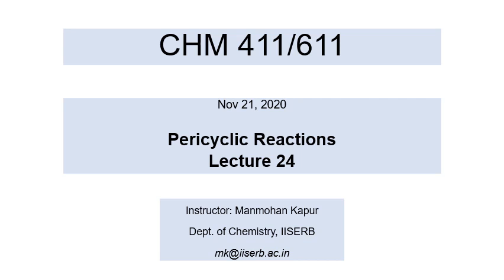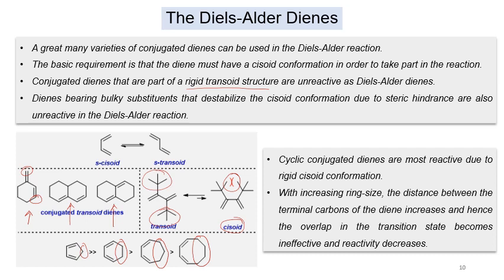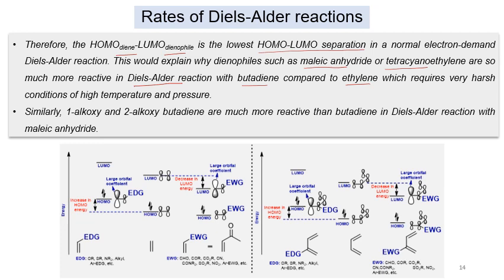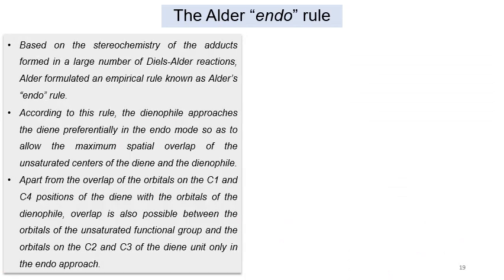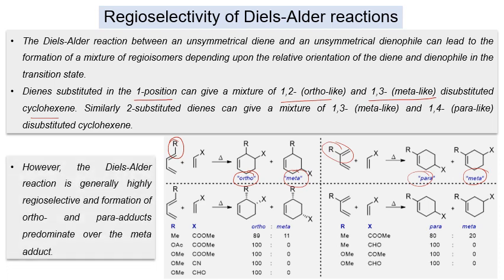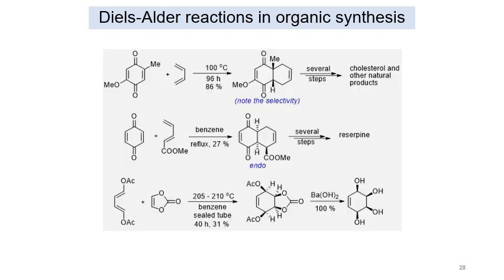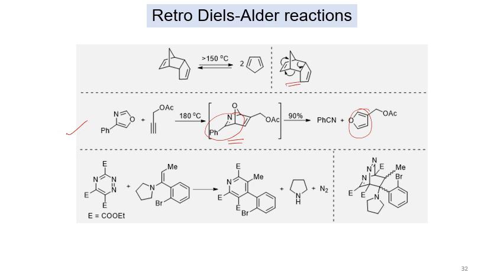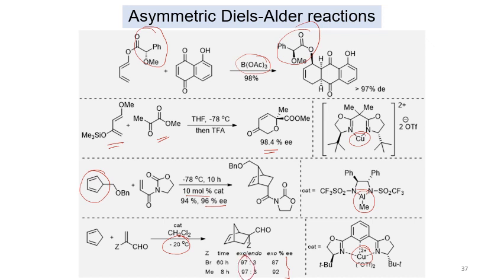PR : Lecture 5 | Diels Alder Cycloaddition | Diene & Dienophile | cis & Endo Rule | Various Examples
Topics Covered:
Diels Alder Cycloaddition | Diene & Dienophile | cis & Endo Rule | Asymmetric Diels Alder Reaction | Retro Diels Alder | Stereo & Regio Selectivity |Various Examples
Prof. Manmohan Kapoor
IISER Bhopal